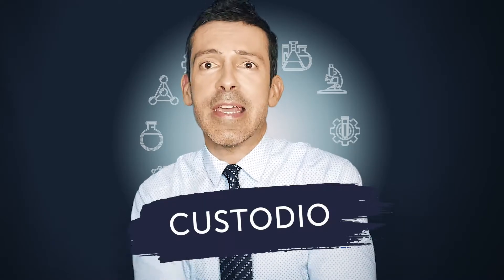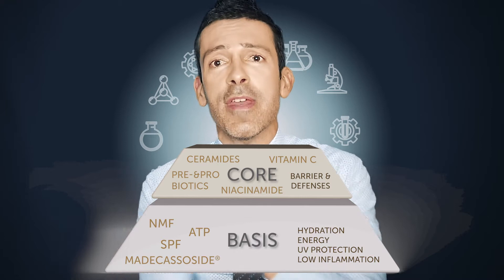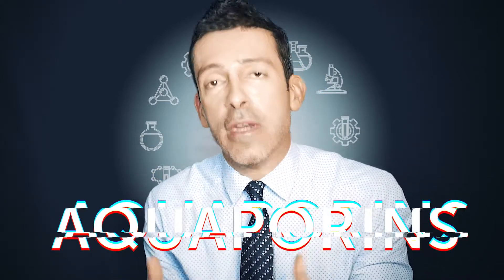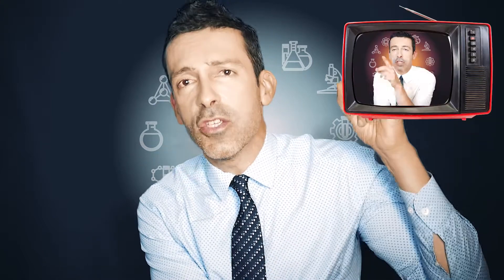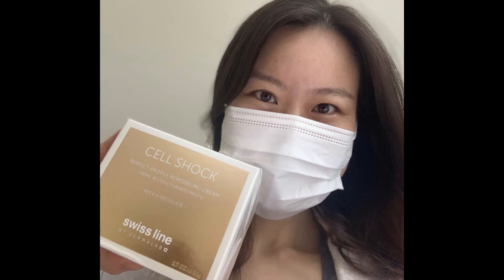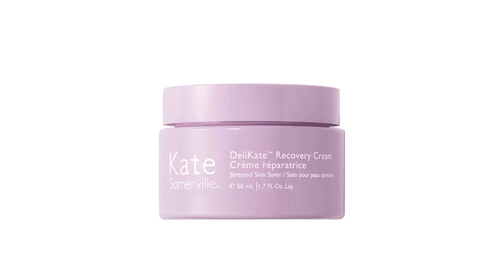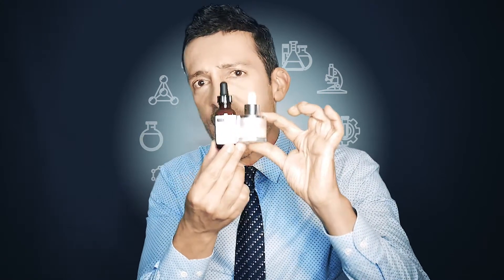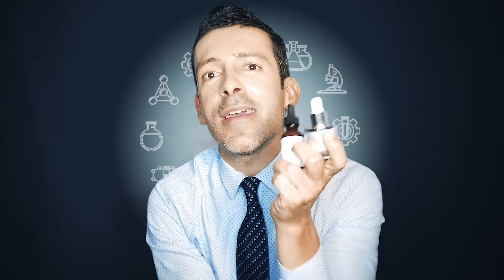AMINO ACIDS IN SKINCARE by The Age Traveller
For this video, I suggest you play Sherlock Holmes and hunt for amino acids across your product ingredient lists! To make your life easier, here's a checklist of all amino acids used in skincare.

PLEASE! Don’t obsess about having ALL of them in your products, this will never be the case and isn't necessary even. Just make sure you include a few. To help guide you (my name means guardian angel after all), I starred the ones I think are key:

ESSENTIAL AMINO ACIDS:
HISTIDINE*
LYSINE*
LEUCINE*
ISOLEUCINE
VALINE
METHIONINE*
PHENYLALANINE
THREONINE
TRYPTOPHAN

NON-ESSENTIAL AMINO ACIDS:
PROLINE*
ALANINE
CYSTEINE
GLYCINE*
SERINE*
ARGININE*
ASPARAGINE
ASPARTIC ACID
GLUTAMIC ACID
GLUTAMINE
TYROSINE

Thanks for visiting The Age Traveller! My name is Custodio and I'm a kind of a social-media-skeptic dinosaur who recently started roaming YouTube.

I created The Age Traveller to celebrate my 50th birthday. With 30 years of working in the beauty industry for brands like La Prairie, Swissline, and Chanel, my intention is to share thoughts and very personal points of view on skincare-related topics that reflect where we stand as humans in the 2020s…a kind of cosmetic-zeitgeist. Welcome!

ENJOY THE VIDEOS, AND SAY “NO” TO BORING SKINCARE!